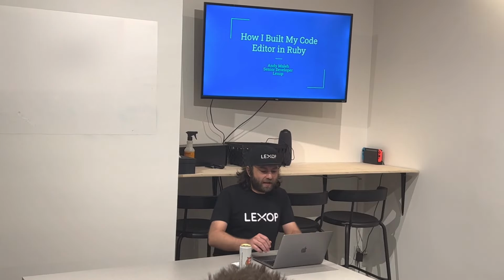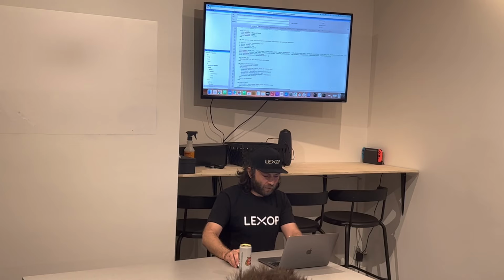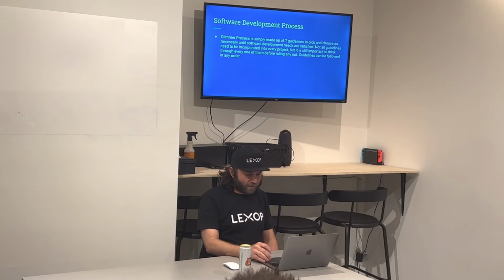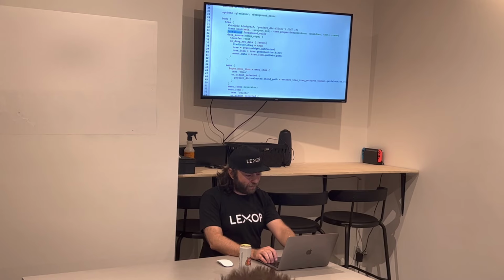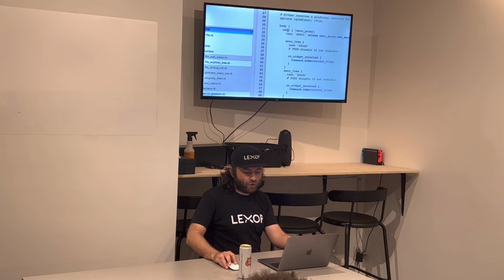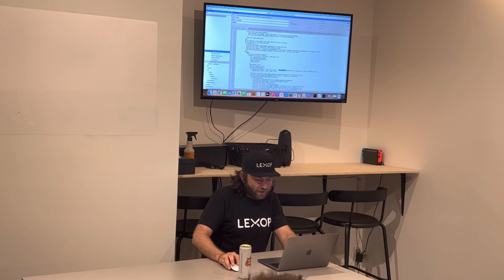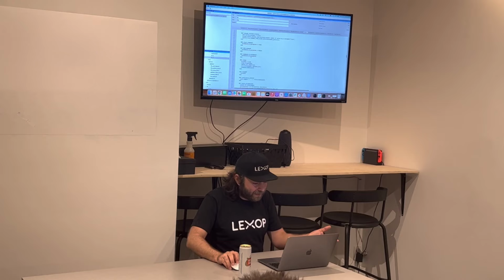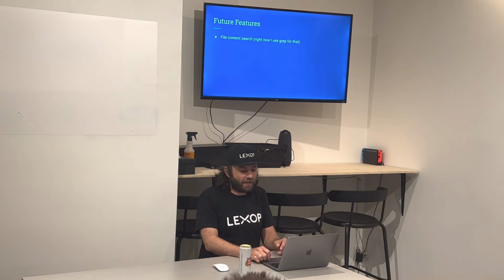How I Built My Code Editor in Ruby by Andy Maleh (Montreal.rb Ruby Talk 2022/07)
Gladiator is a code editor that was built completely in Ruby. It supports syntax highlighting for over 30 programming languages, split pane, file name lookup, a variety of keyboard shortcuts, undo/redo, find and replace, line jumping, monitoring external file system changes, ignoring uneditable files, expanding to fill the screen, running Ruby code, remembering the last open files, and multi-project support. In fact, I have been using Gladiator for all my code editing needs since May of 2020.

In this talk, I will present Gladiator's features, and then dig into the implementation of every feature in Ruby, covering things like the Model-View-Controller and Model-View-Presenter architectural patterns, how to build custom widgets, how to implement file editing commands, and how to support undo/redo.

Attendees should walk out of this talk with rudimentary knowledge of how to build a code editor in Ruby.